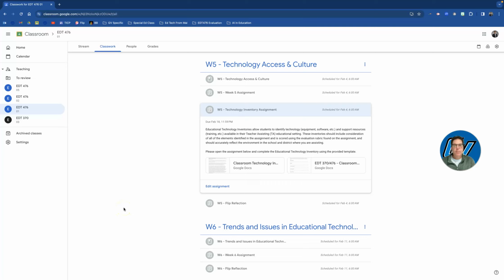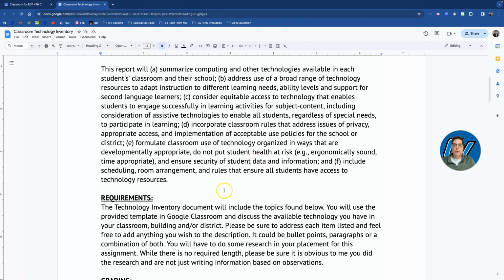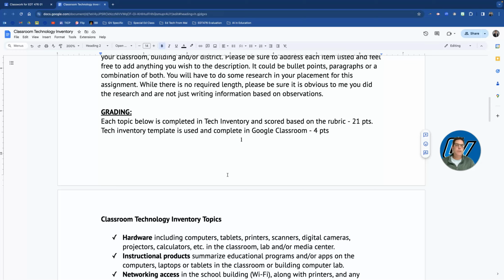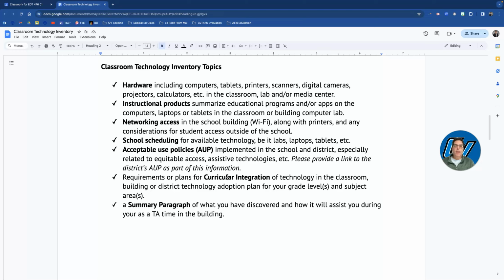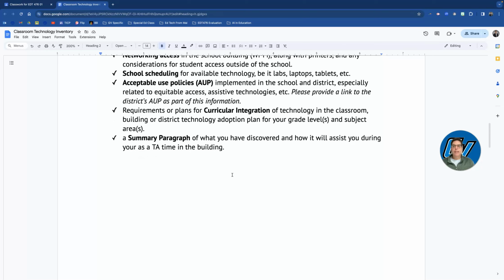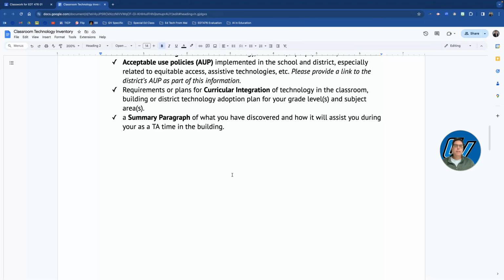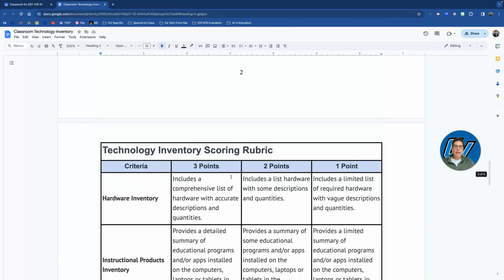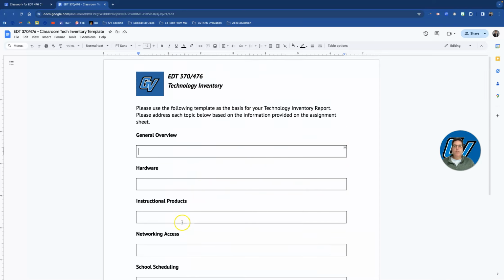Technology Inventory Overview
This is an overview of the Technology Inventory assignment.